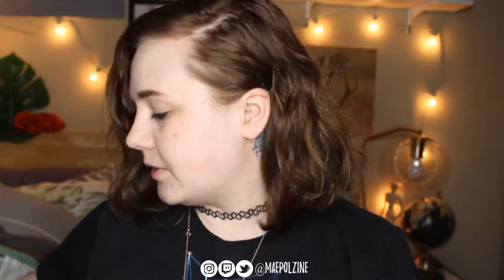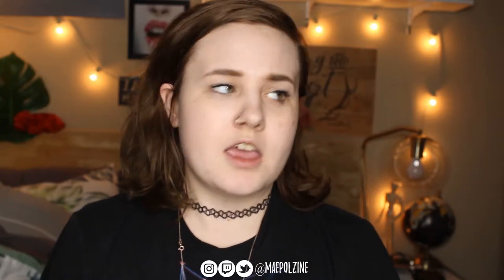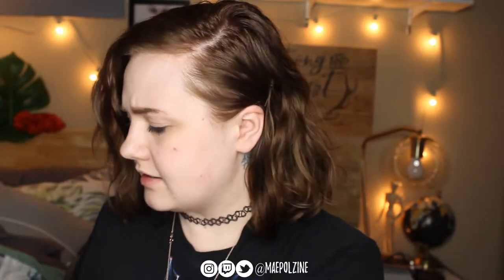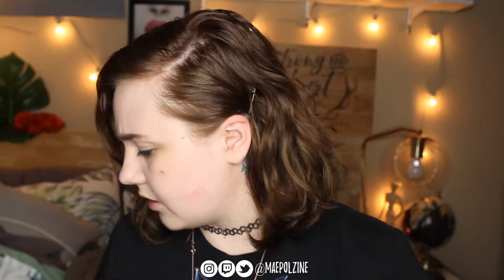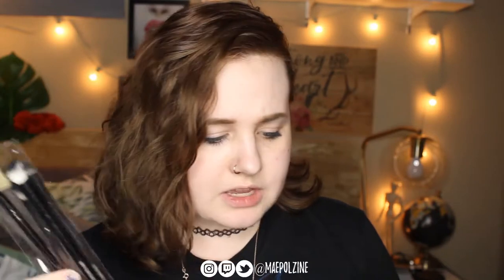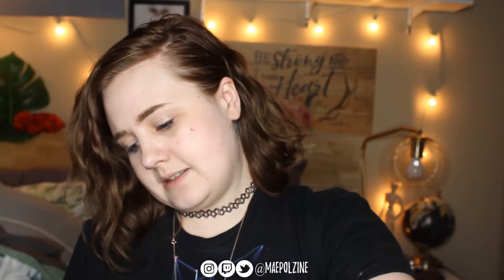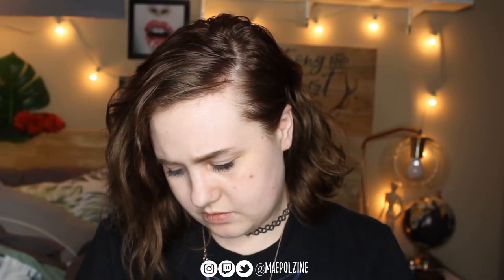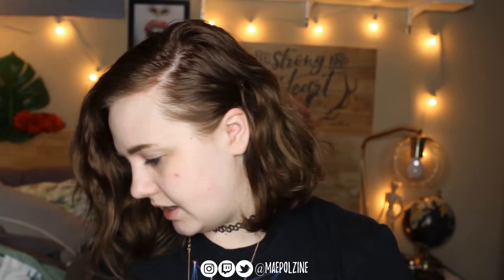Unboxing Tribe Beauty Vanity and Glam (June 2019) Box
Tribe Beauty Box is a bi-monthly subscription that contains 5 full sized products for $34.99 with a value of over $100.